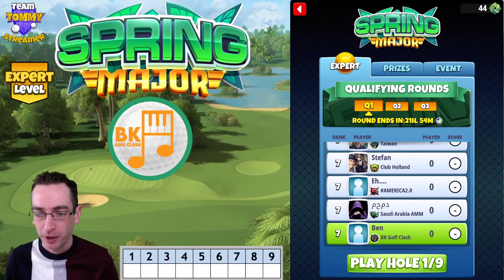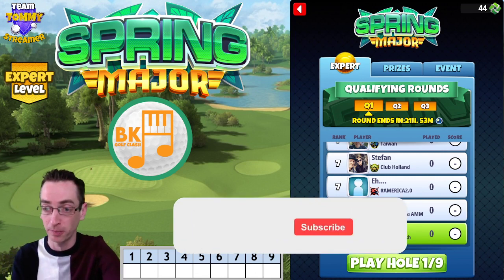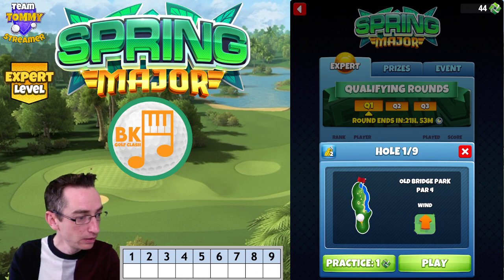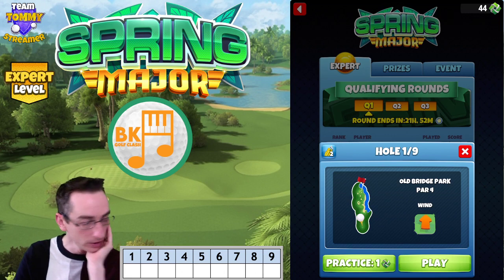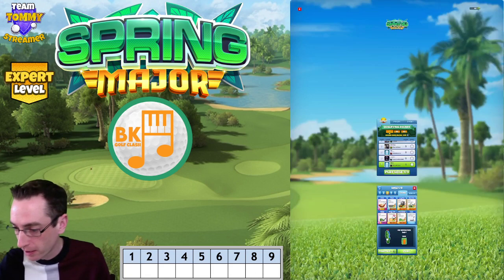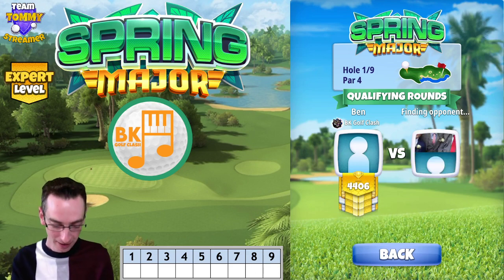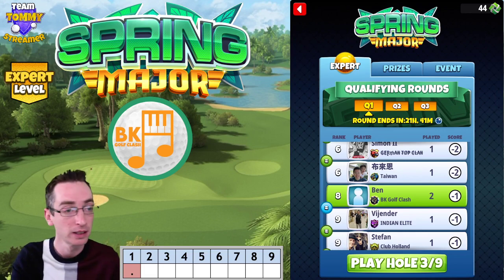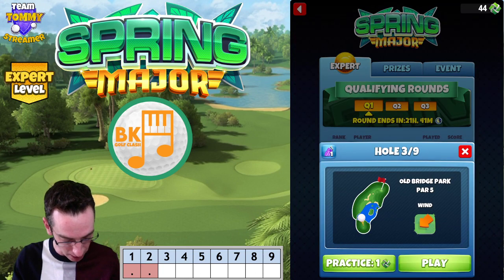EXPERT Qualifying Round (Replay) | Spring Major | Old Bridge Park | Golf Clash Play-through Guide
This is a chapter-friendly replay of my Qualifying Round in EXPER Division from the Spring Major 2022.

TIME STAMPS
00:00 INTRO
00:30 HOLE 1
07:02 HOLE 2
12:45 HOLE 3
20:20 HOLE 4
25:15 HOLE 5
31:11 HOLE 6
37:48 HOLE 7
42:40 HOLE 8
50:40 HOLE 9

🌐 COMMUNITY SUPPORT? 🌐

QUICK LINKS